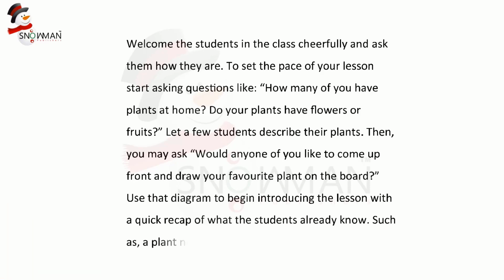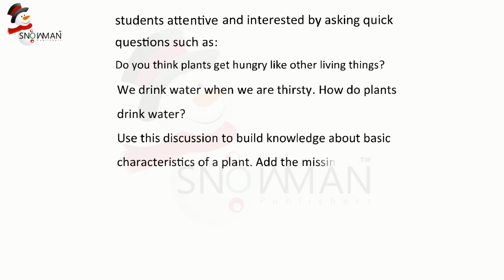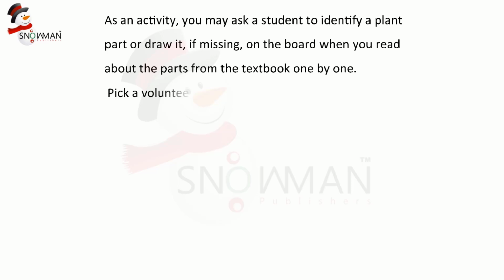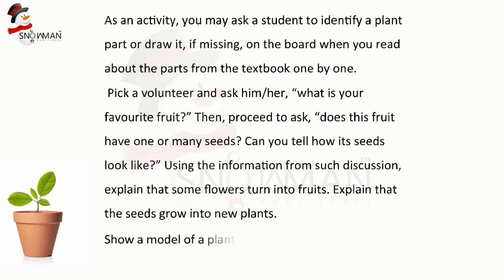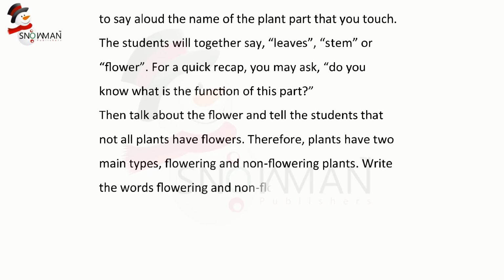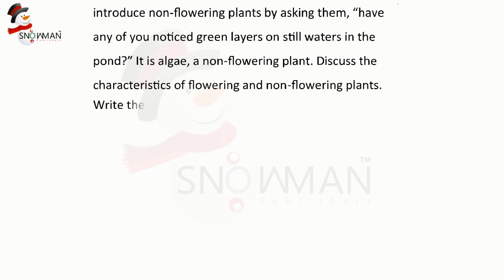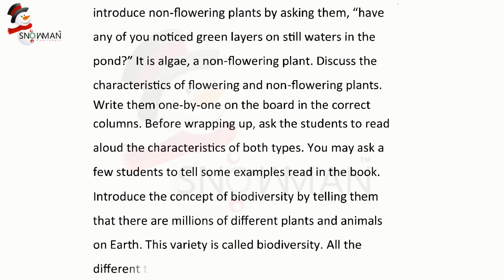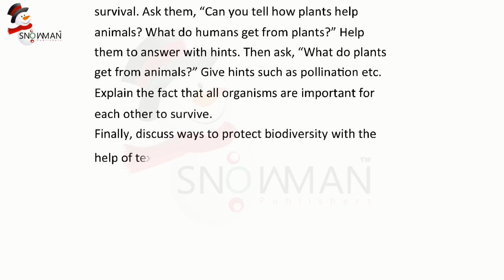Science Grade 4 Ch 1 Plants part 1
Science Grade 4 Ch 1 Plants part 1 Video Tutorial.